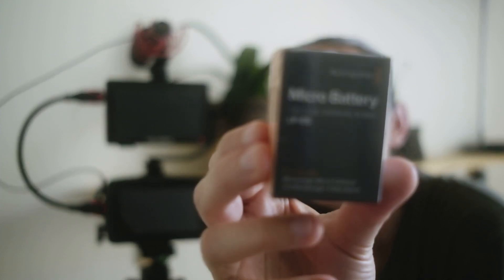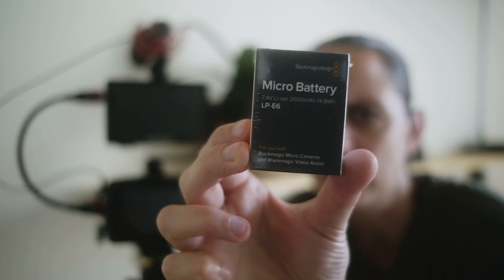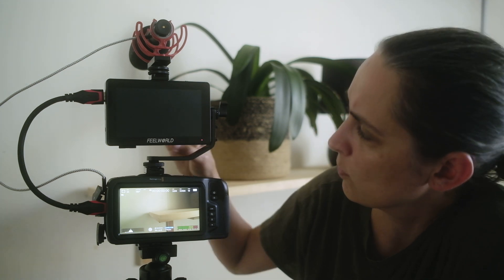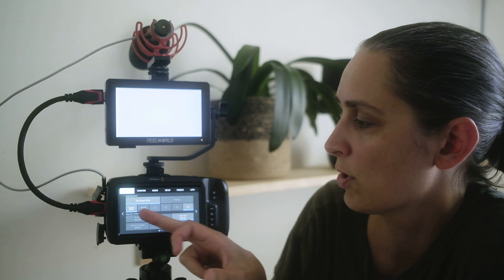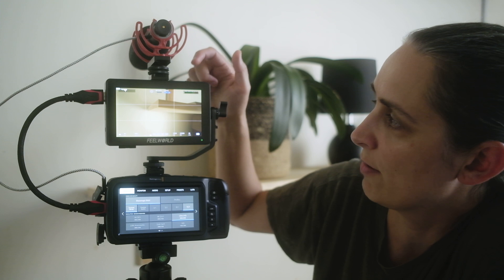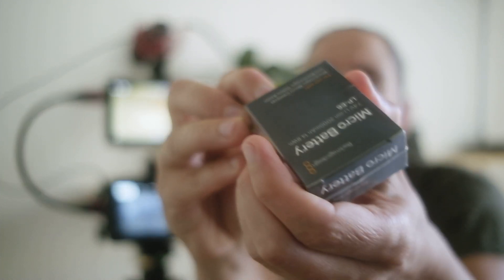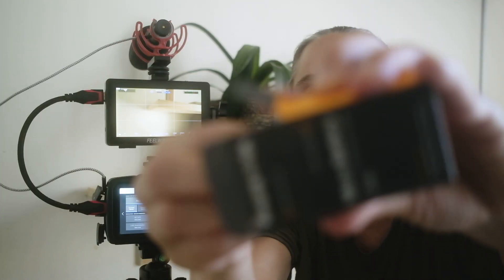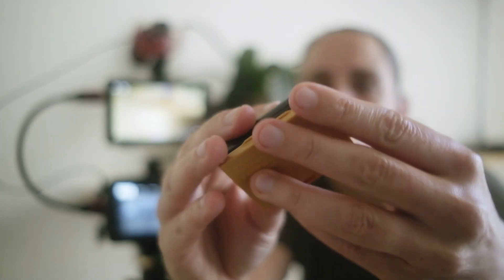Blackmagic MICRO BATTERY (How long does it last in a BMPCC4K ?)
BLACKMAGIC MICRO BATTERY -  How long does it last in BMPCC 4K ?

A power test of the Blackmagic Micro battery that I use for the Blackmagic Picket Cinema Camera 4K (BMPCC 4K).  I was surprised to see that it lasted nearly an hour. These batteries are my main source of power for the camera.

Olga.

P.S. How do you power your camera?